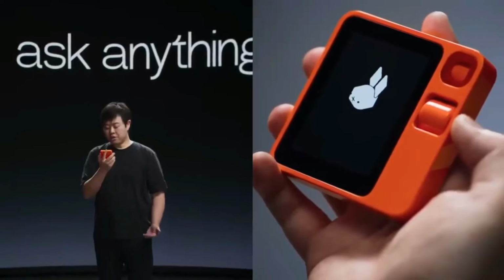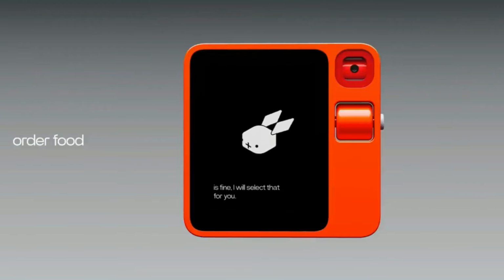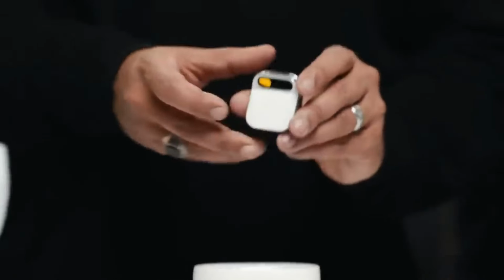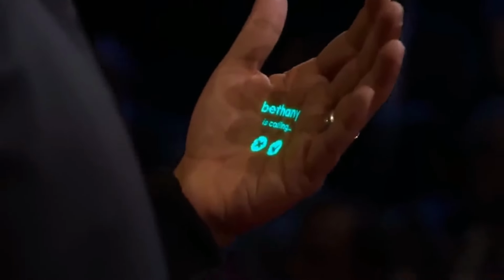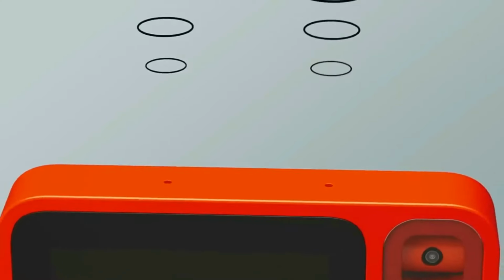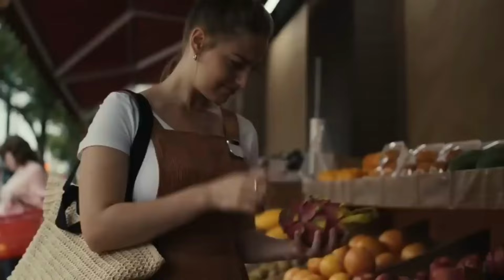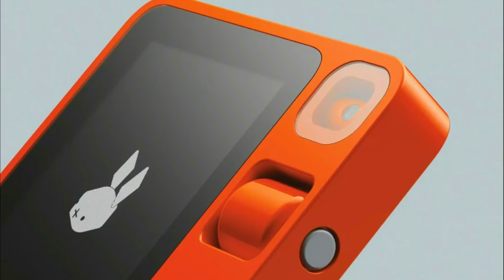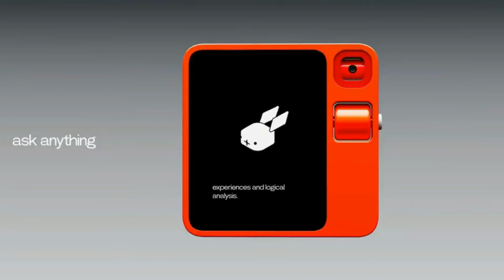Humane Ai Pin vs Rabbit R1. Humane Pin React to Rabbit R1 Success. Worst Devices Ever?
Humane Ai Pin vs Rabbit R1.
Humane Pin React to Rabbit R1 Success
Personal Assistant